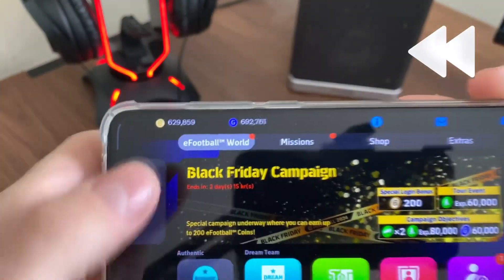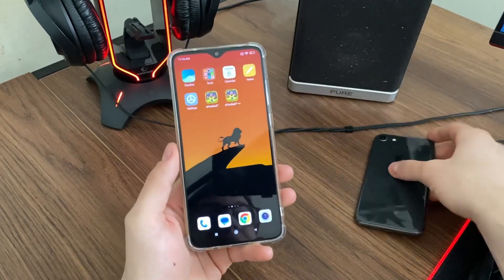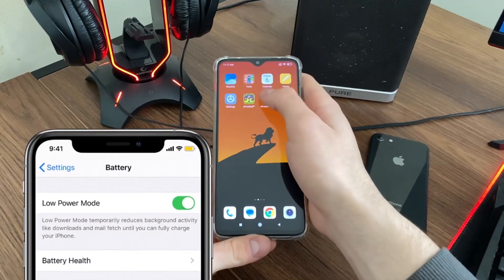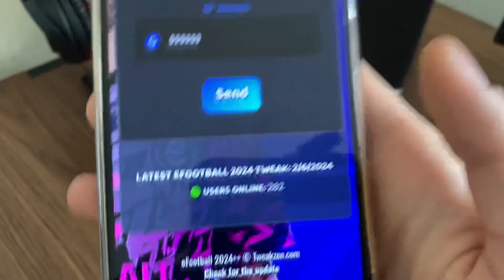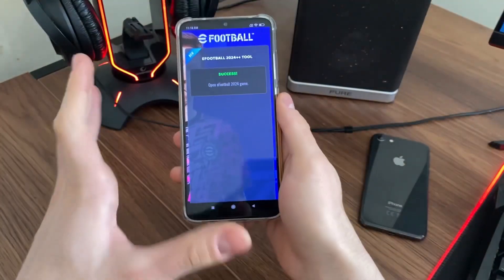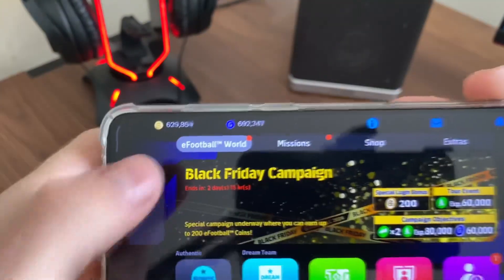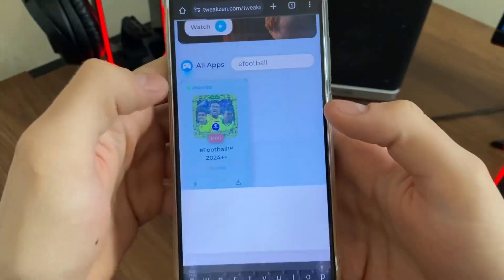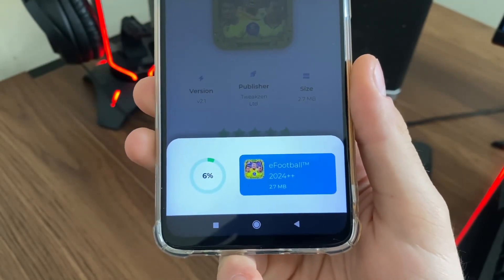[New hack] COMMENT AVOIR DES COIN SUR EFOOTBALL 👌🏻konami